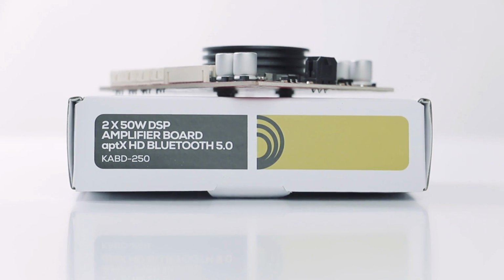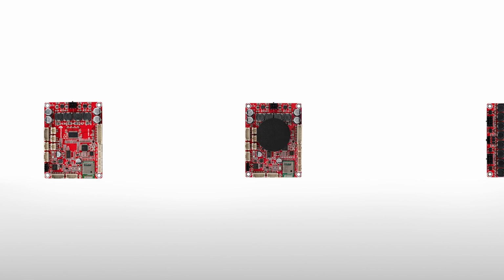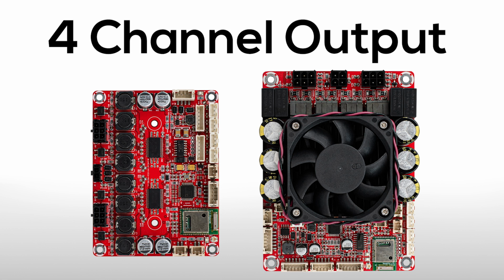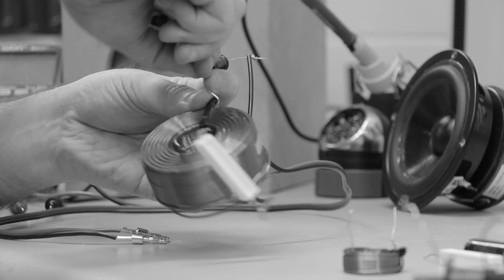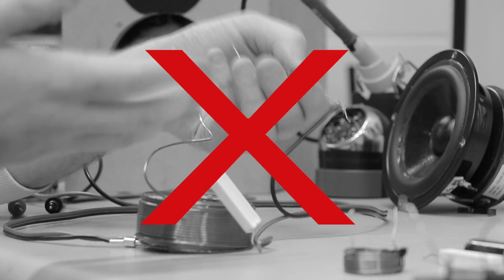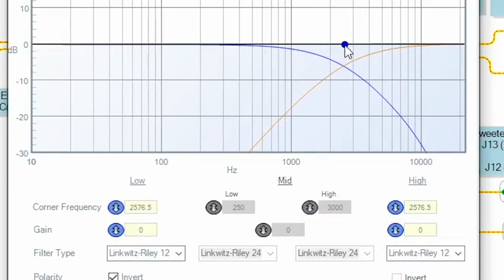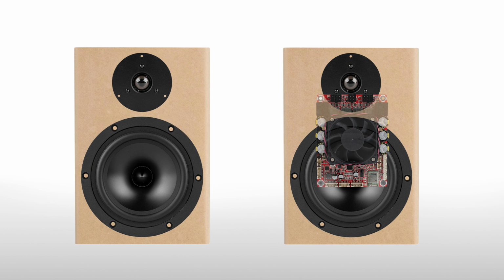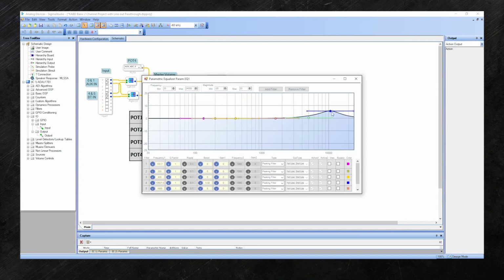Dayton Audio Amp boards with 4 channels, DSP, and Bluetooth 5.0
At Dayton Audio, we love building speakers. We love the process of designing a crossover, ordering capacitors and inductors, assembling crossovers and hearing our creations for the first time. However, we also know this process is time consuming, and not to mention expensive if you have multiple iterations of a crossover.

With the new 4 channel KABD amplifiers with an integrated ADAU1701 DSP, the entire crossover design and execution process can be completed in minutes. Simply pick your crossover slope, type in your crossover point or even just click and drag. The crossover window will even show you the simulated response of your crossover. You can test multiple crossover points and slopes in the time it would take you just to open your package full of inductors and capacitors (not to mention the time it takes to assemble a crossover circuit!).  Time alignment of drivers can even be easily achieved down to the millionth of a millisecond.

As much as we love the classic process of designing and building passive crossovers, it is hard to argue against the convenience and instant gratification of DSP based crossovers.